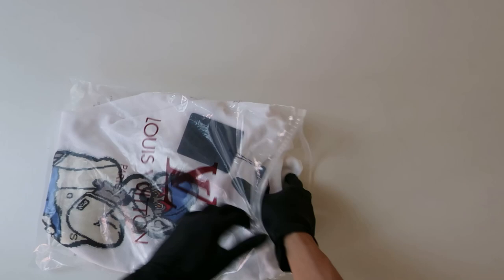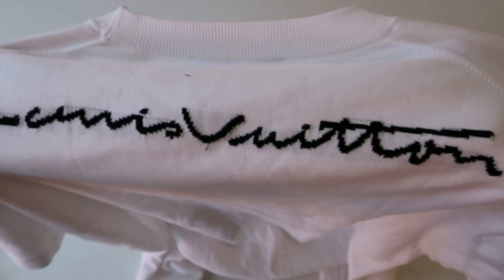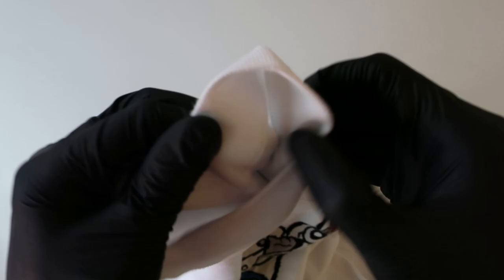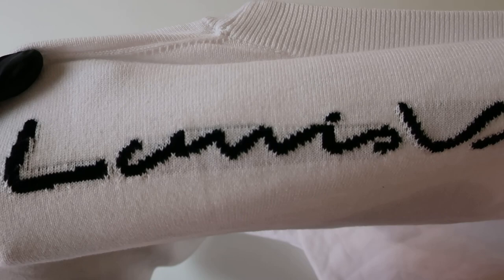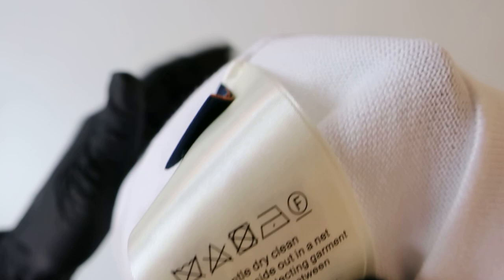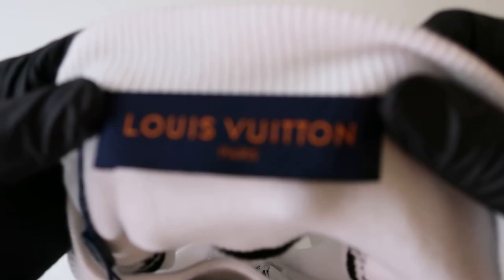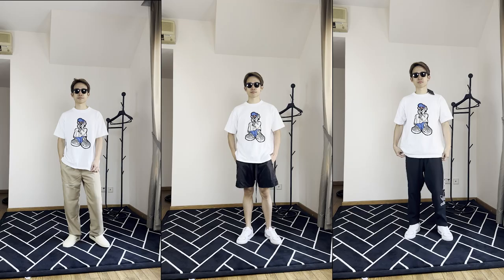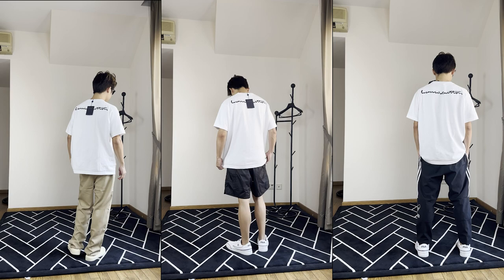Cloyad Louis Vuitton Graphic Short-Sleeved Knitwear review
Our mission is to educate and review replicas. All Rep Preview Studio’s earnings will goes into purchasing more reps and upgrade our Video and Blog website quality.

As always, peace out and stay vibey